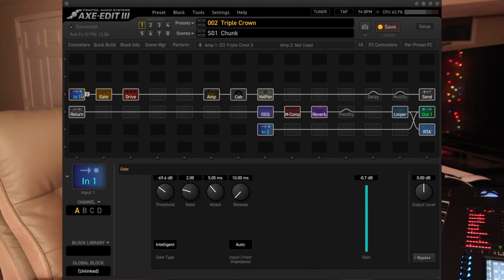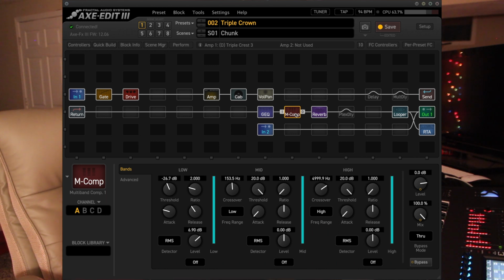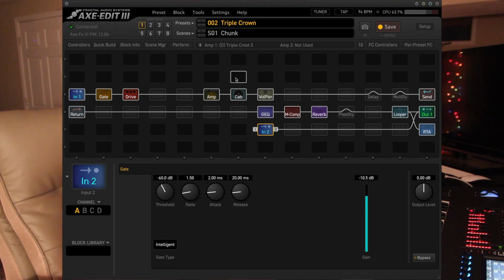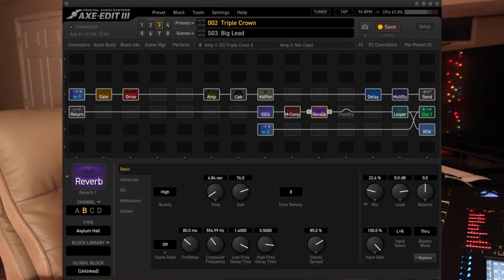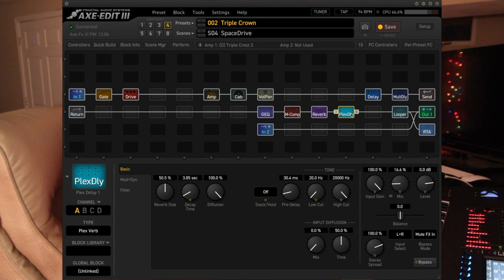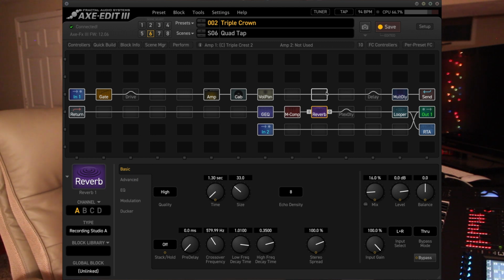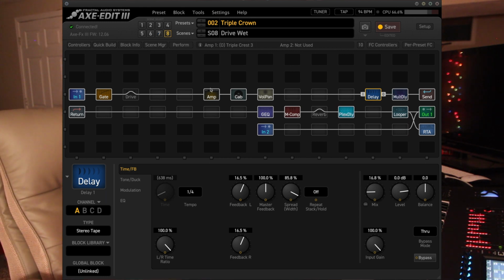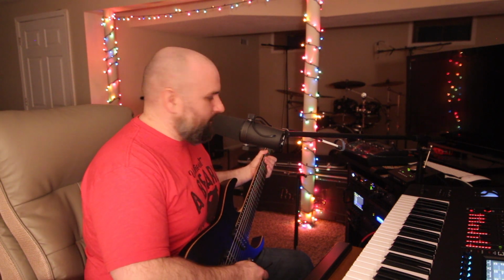Building my main AxeFx III Preset - Mesa Triple Crown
In this video I show how I created my main AxeFX III preset, which features their version of the Mesa Triple Crown amp called the Triple Crest. If you have an AxeFX III, you can download the preset for free at this link: